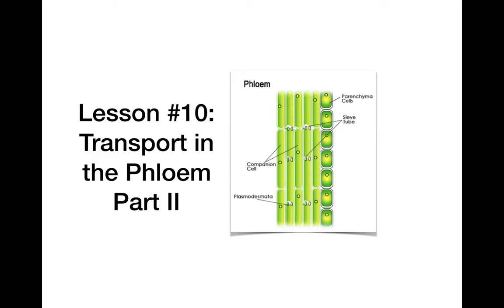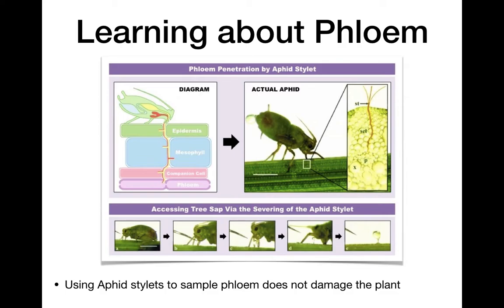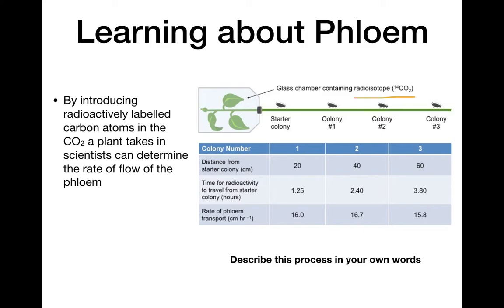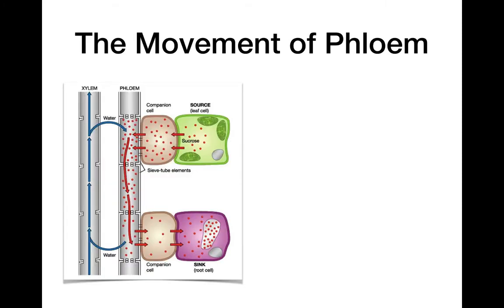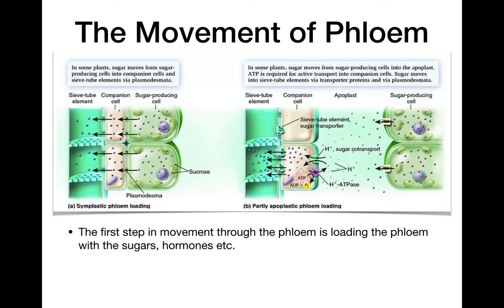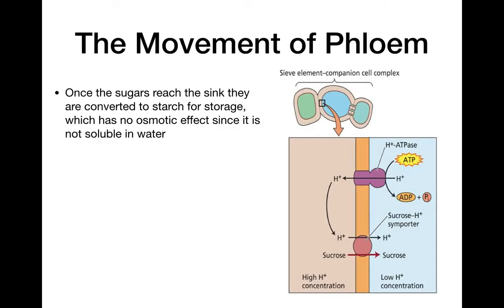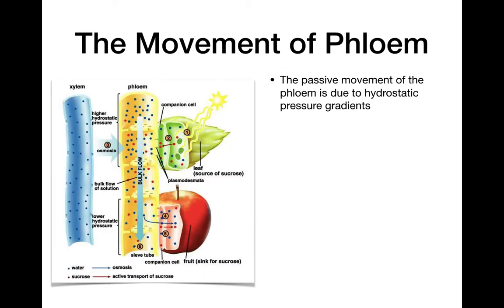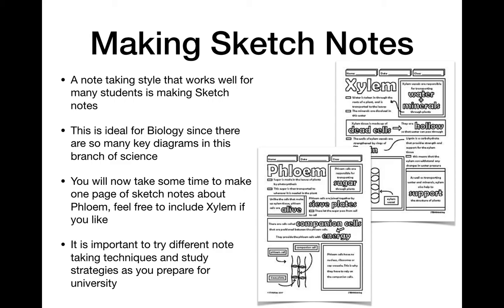RAS DP Biology Transport in the Phloem Part II (HL only)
Screencast lesson about how Phloem works, mass flow of sugars as well as how scientists have used aphids & C-14 to measure the rate of flow of phloem.